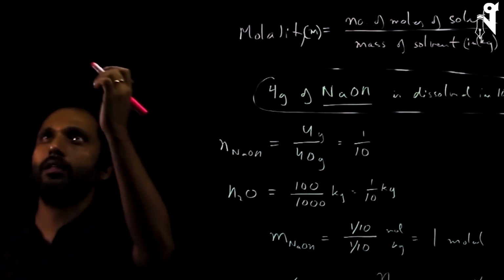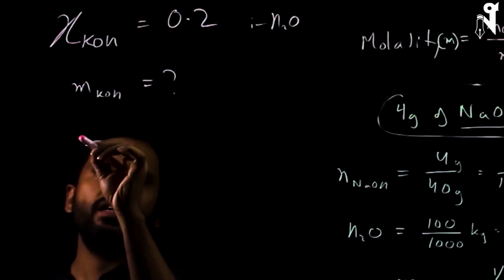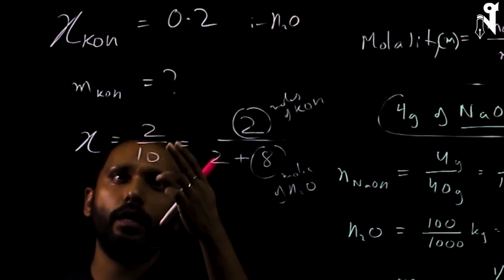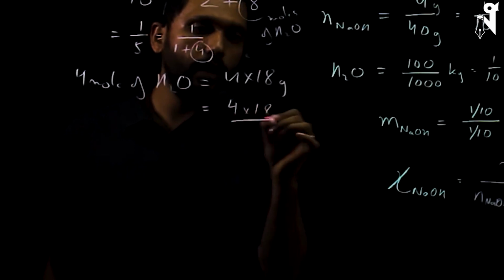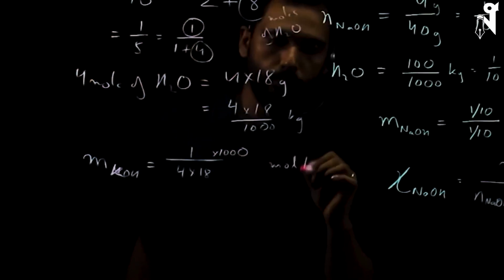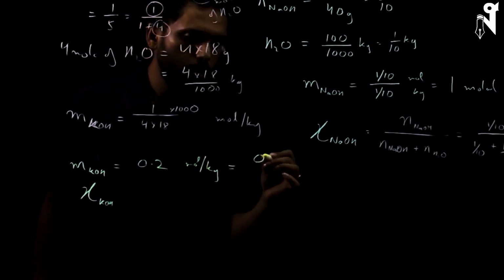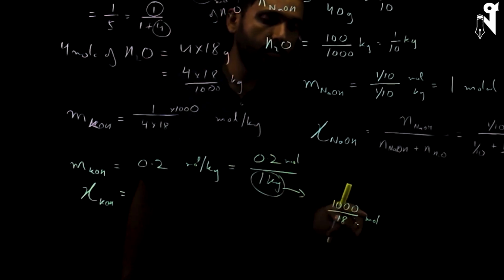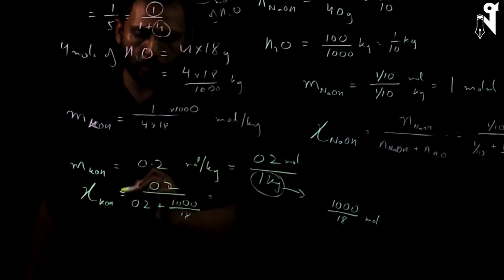Mole Concept Part 07 - Molality & Mole fraction interconversion